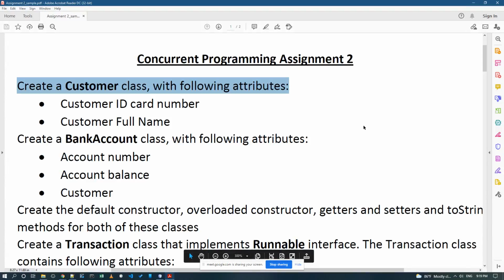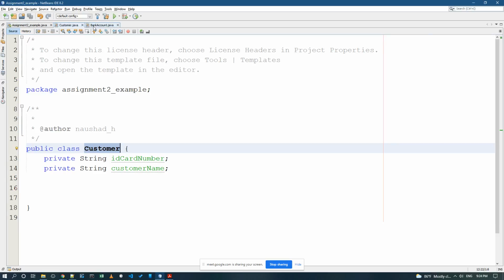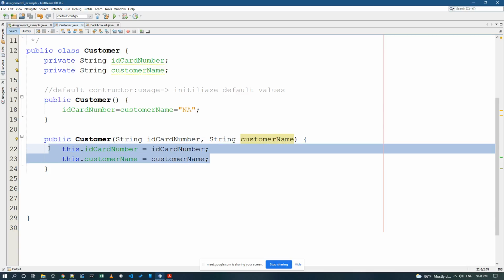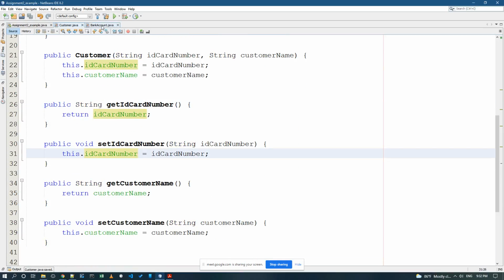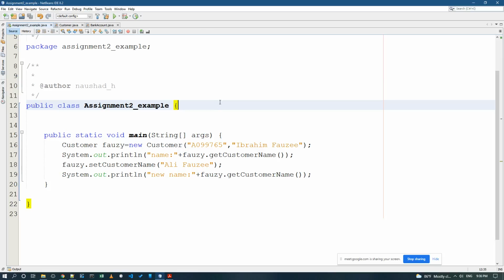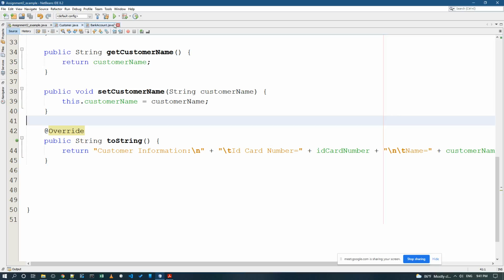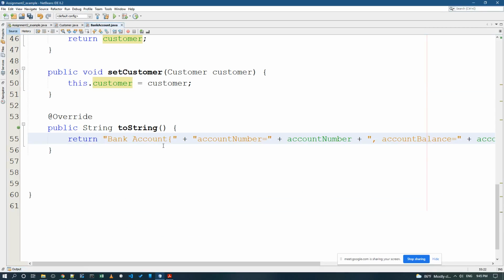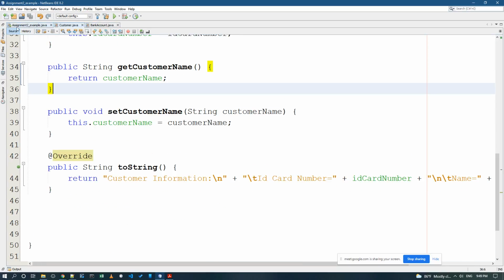Assignment 2 Example Coding 1